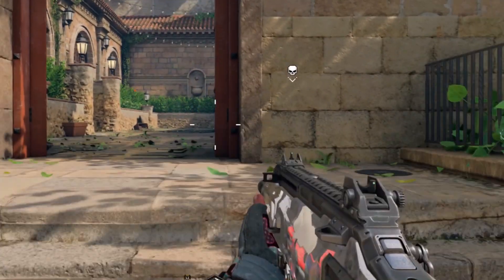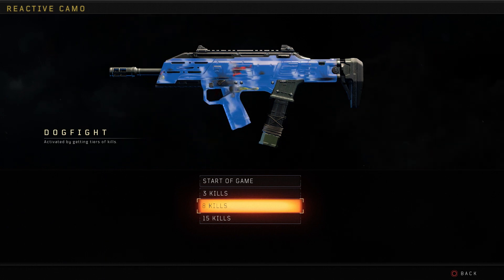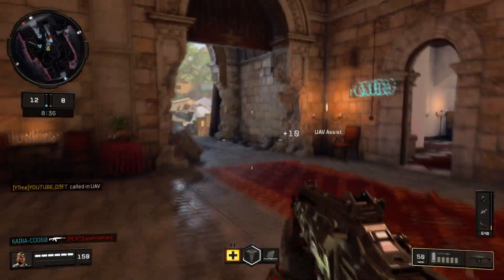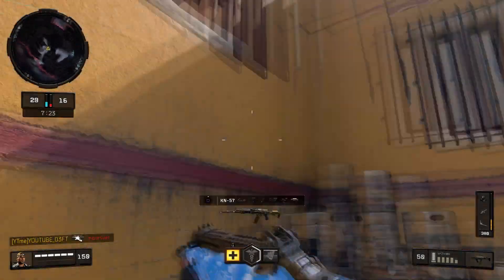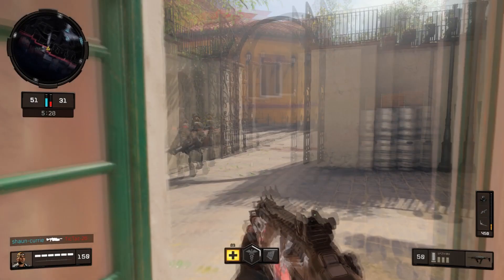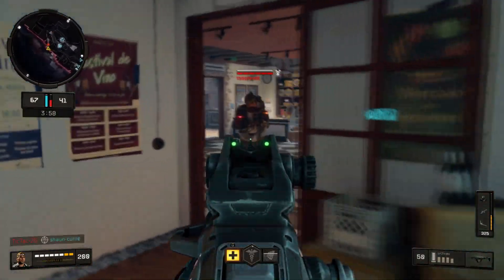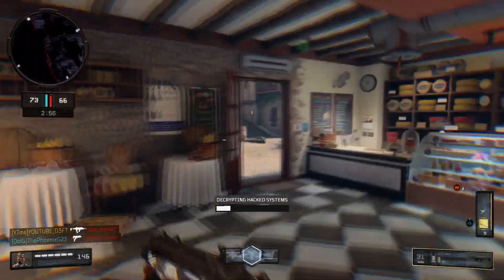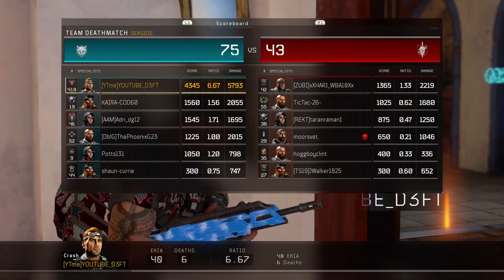THE BEST WEAPON IN BLACK OPS 4 JUST GOT BETTER! NEW DOGFIGHT CAMO IN BO4!